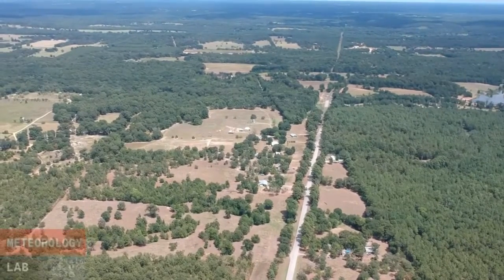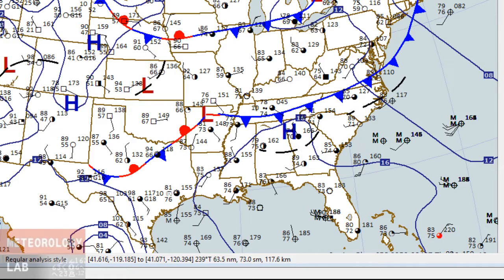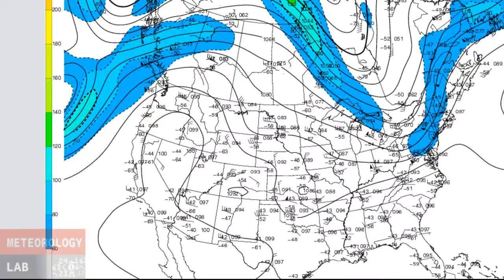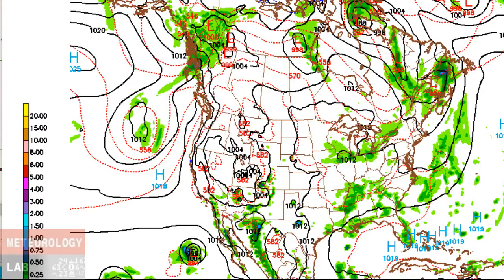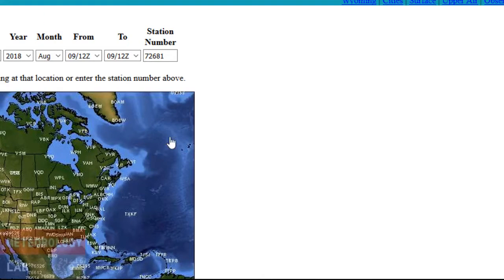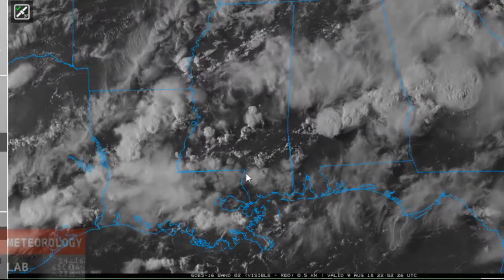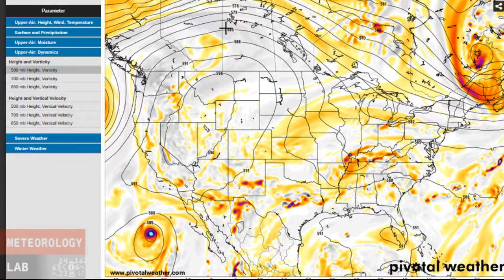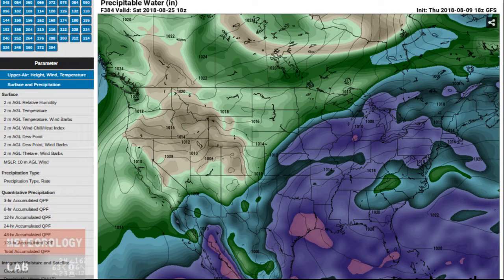NIGHTLY WEATHER - Thu 8/9/2018 - 7 PM CDT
Finally we are getting to the end of the summer doldrums, so it's time to bring the webcast back.  As mentioned, I have been trying to sort out issues that have been interfering with the schedule.  Evening has been a difficult time for awhile now.  We will livestream at 7 pm for at least a week and see how things work out.  I am hoping this is not too early for people getting off work/school, but at least it will make good listening material for the commute, and you can always catch the replay later.